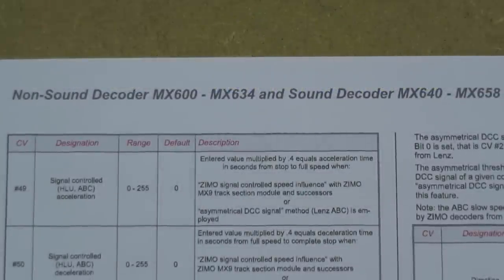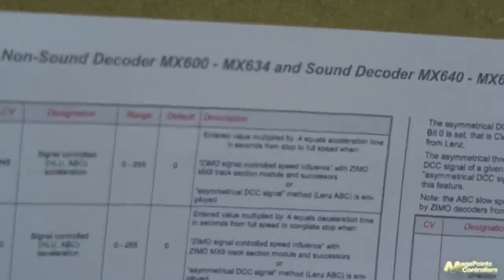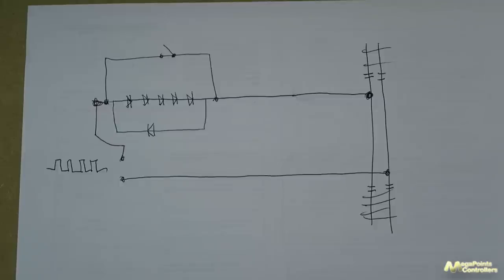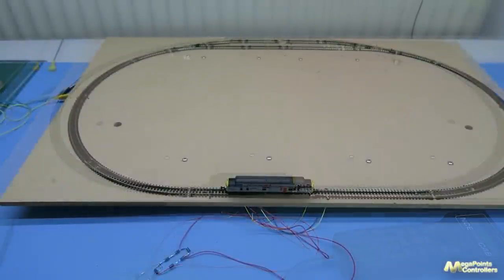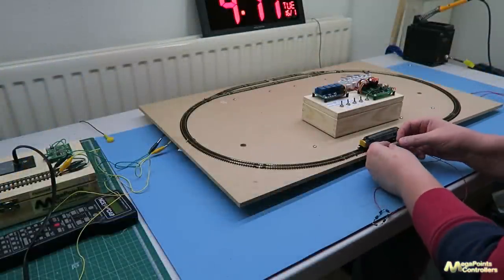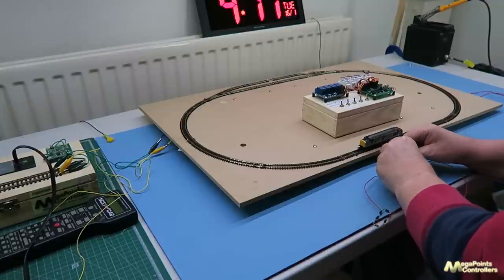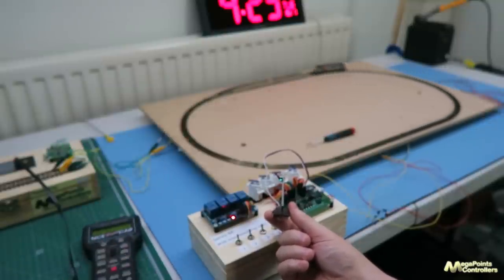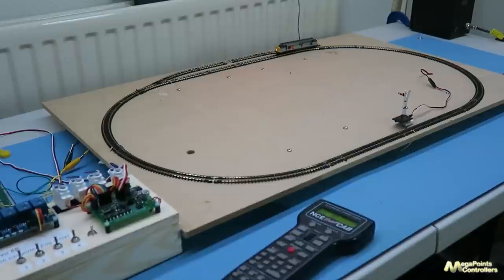DCC ABC braking introduction / demo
A short demonstration of ABC (Automatic Brake Control) as fitted to many DCC decoders using an array of diodes and a relay integrated with a semaphore signal.